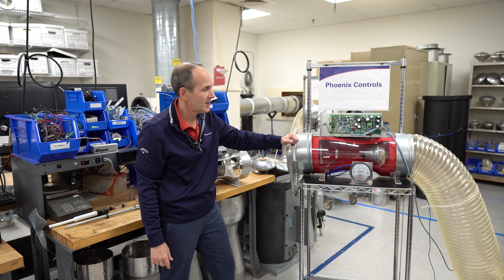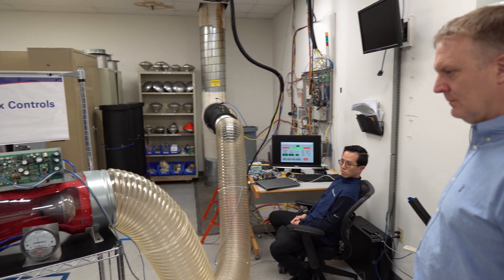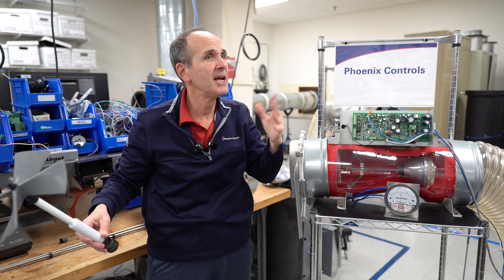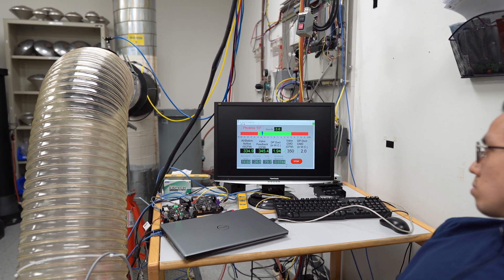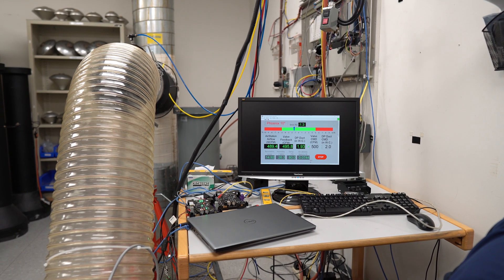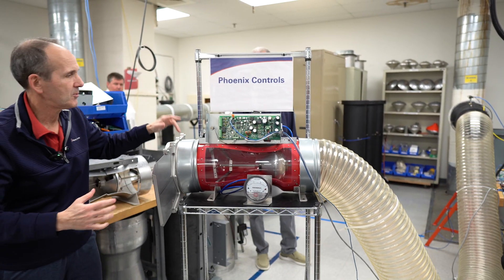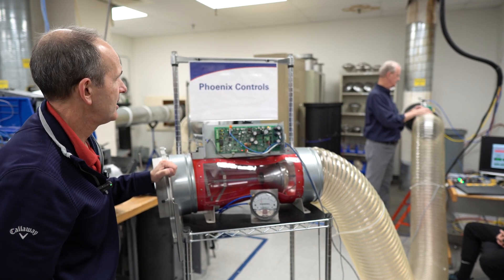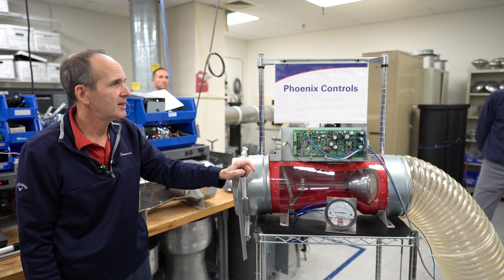Phoenix Controls Venturi Valve Demo: Mastering Precision Airflow Control in Critical Environments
In this in-depth technical demonstration on HVAC airflow control, David Boisvert, Director of Engineering at Phoneix Controls, and mechanical engineer Chen walk us through the mechanics of airflow measurement and static pressure adjustments, showcasing the precision necessary in optimizing critical environment HVAC systems. This video covers critical aspects of setting static pressure, reading accurate valve feedback, and the adjustments required to keep airflow within optimal ranges, making it an essential guide for HVAC system stability.

As demonstrated in real-time, you’ll see how pressure-independent venturi valves handle various flow and pressure changes, responding with quick, smooth adjustments and minimal oscillation. This precision is critical in commercial HVAC applications, where consistent airflow control and valve optimization ensure reliable performance. Additionally, we explore advanced sound optimization, designed to reduce HVAC valve noise—even at high frequencies—helping maintain a comfortable environment without distracting sounds.

The video also highlights the reliability of our fail-safe HVAC valves, which continue operating effectively even in scenarios with dust or partial obstructions. By simulating these real-world conditions, we demonstrate how the system’s adaptive airflow control keeps performance steady. For anyone wanting a closer look at reliable airflow control and measurement in HVAC, along with insights into optimizing noise reduction and system stability, this video provides valuable information on maintaining efficient HVAC operations.

As showcased in this demonstration, Phoenix Controls valves are ideal for critical environments requiring precise airflow management and stability, such as healthcare facilities, research labs, life science applications, and high-purity manufacturing for industries like semiconductor fabrication and biopharmaceuticals. This video highlights how Phoenix Controls’ advanced valve designs maintain consistent airflow, minimize noise, and offer reliability—even in obstructed conditions—ensuring optimal environmental control and reducing maintenance needs. These qualities make them a preferred choice for maintaining high standards in sensitive applications demanding stable air quality.